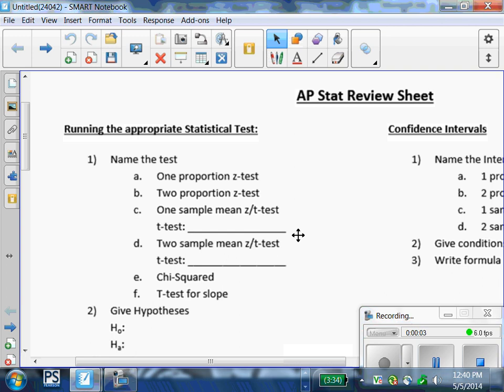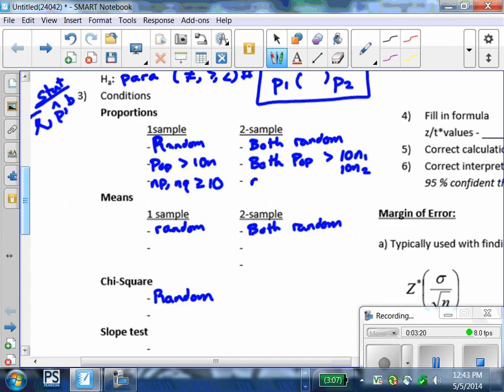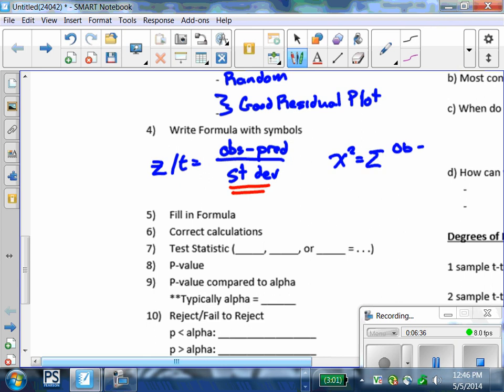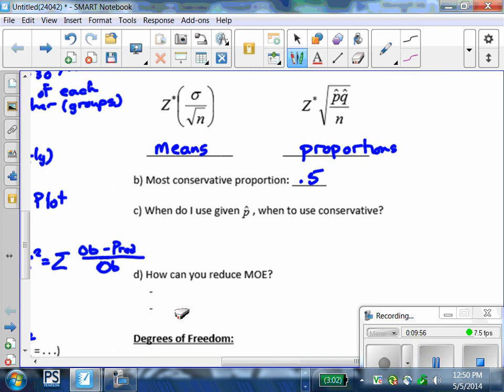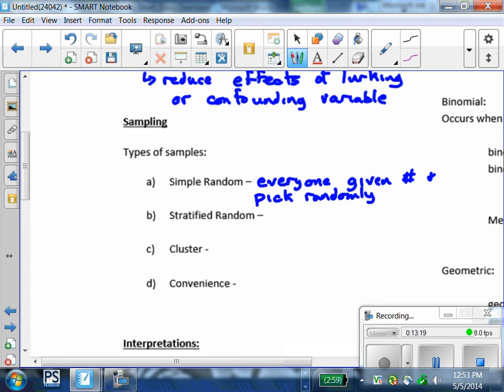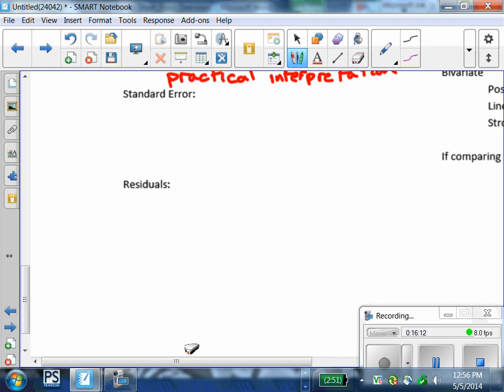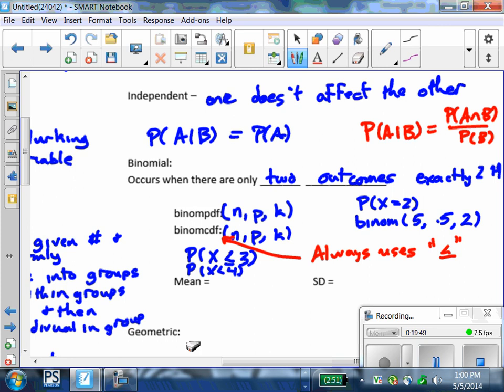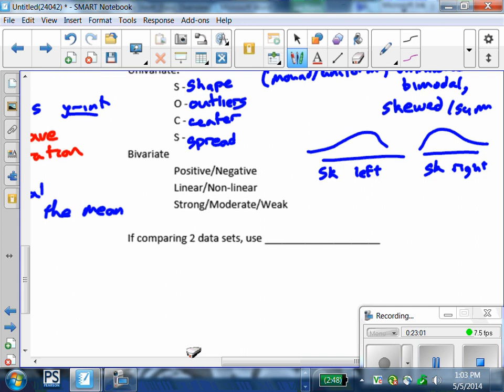Review Sheet Filled In